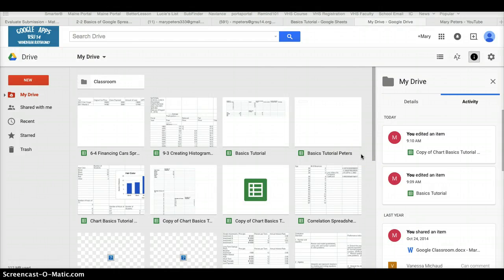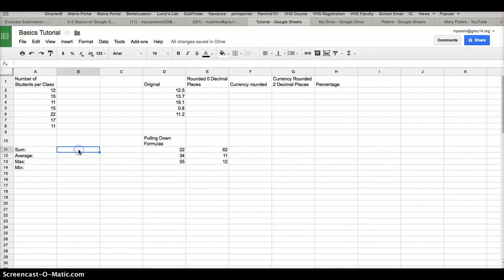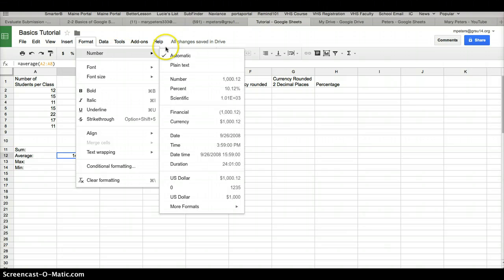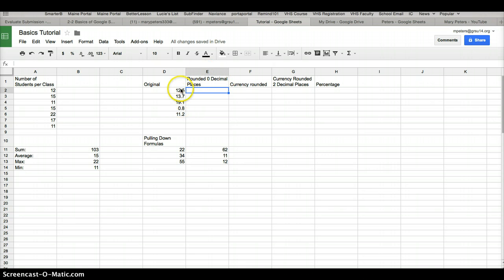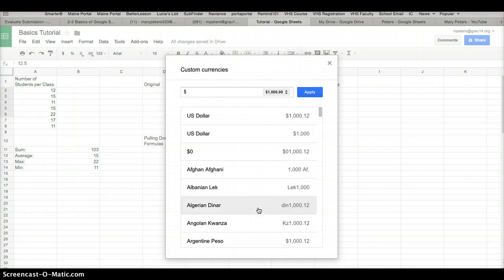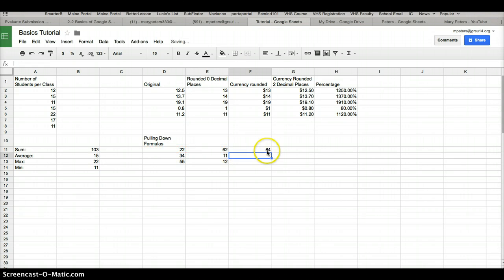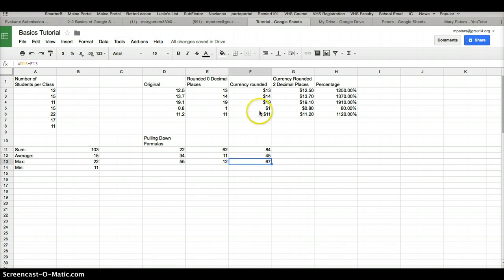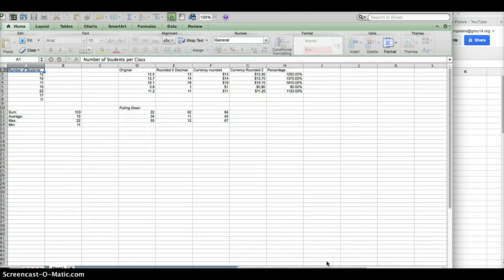Lesson 2-2 Basics Tutorial Screencast Updated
Lesson 2-2 Basics Tutorial